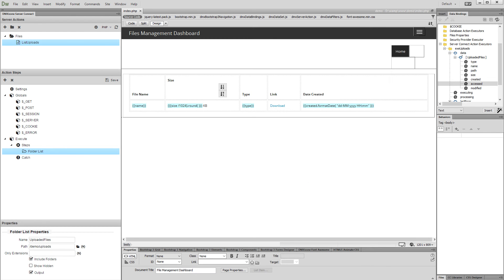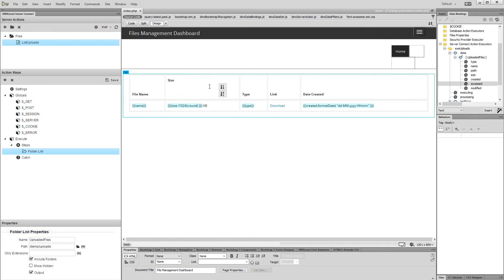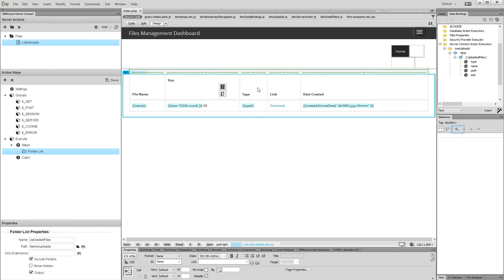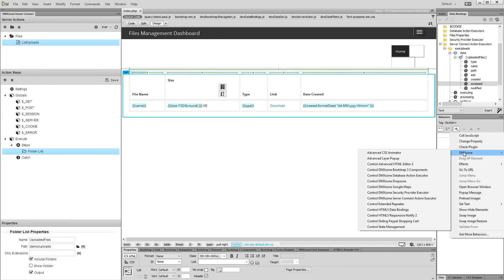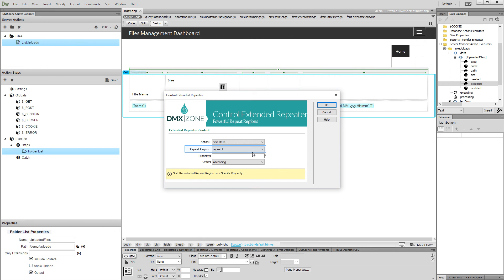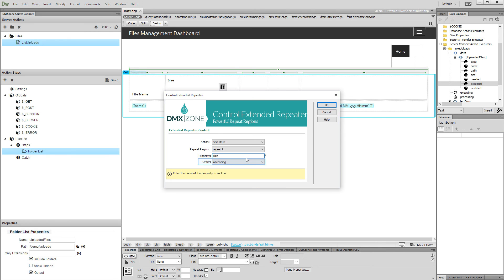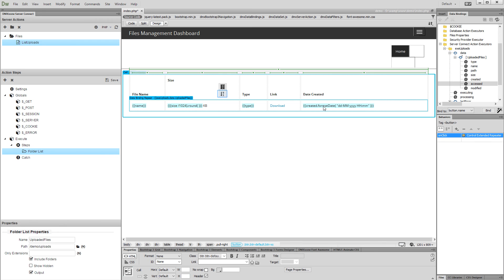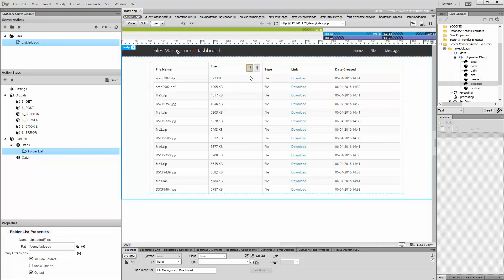Sorting Folder List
With this movie we will show you how to sort your folder list by size.